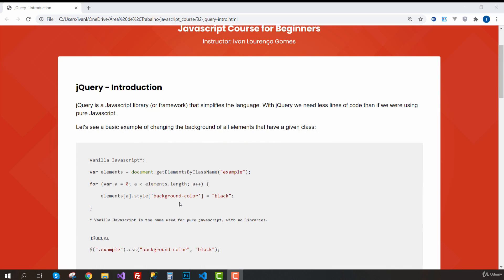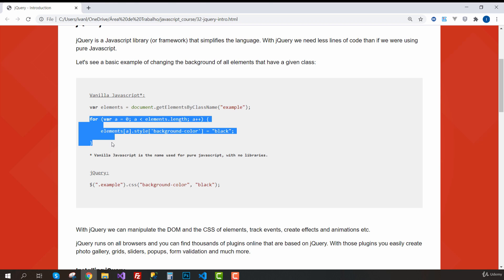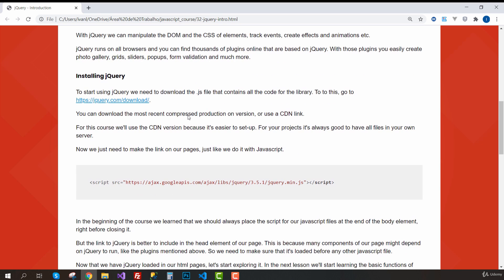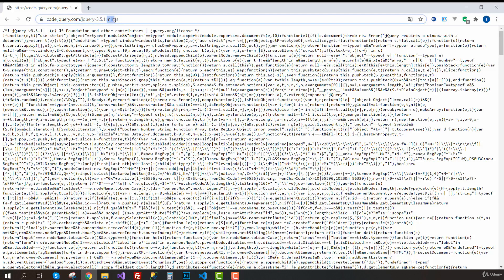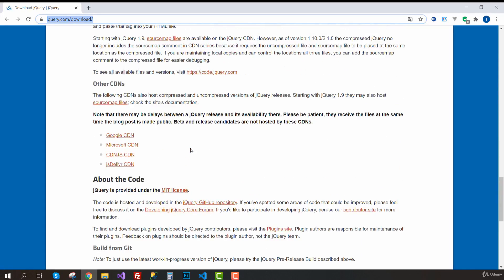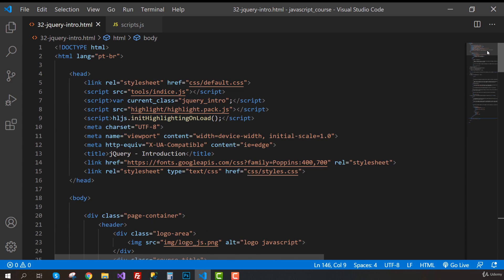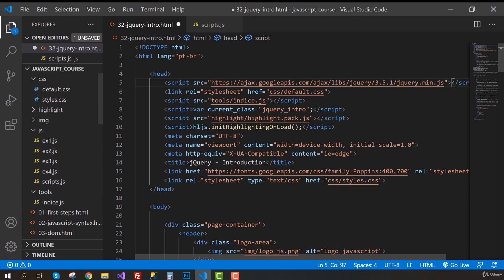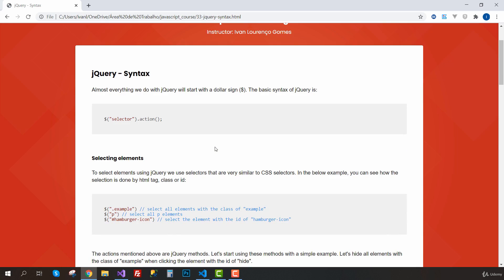56. jQuery - Intro